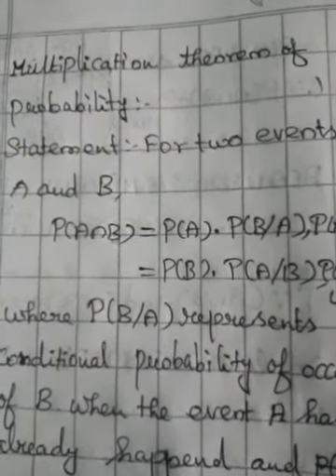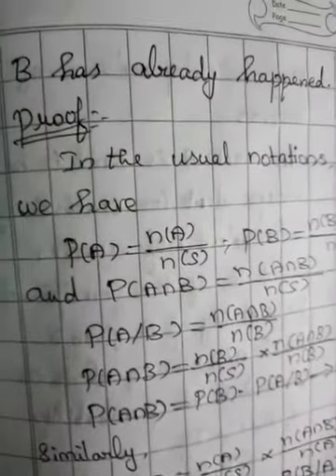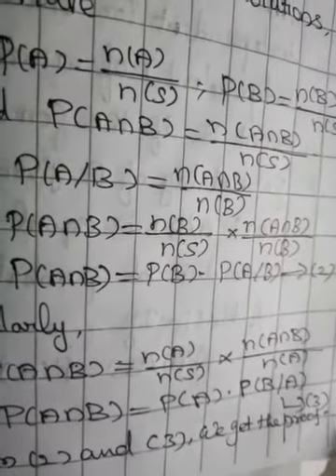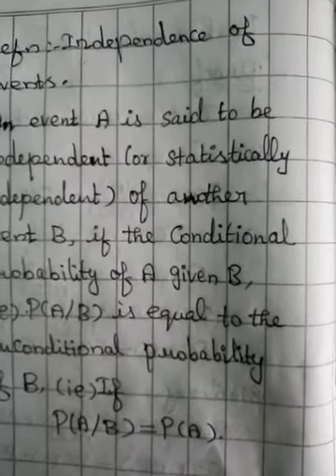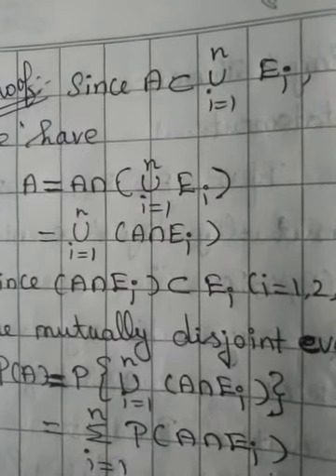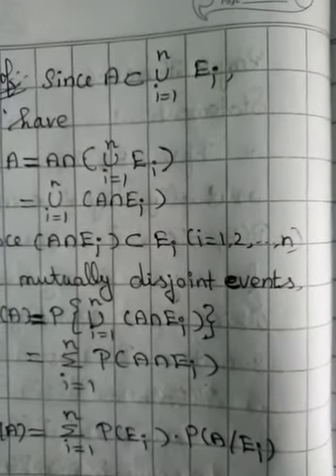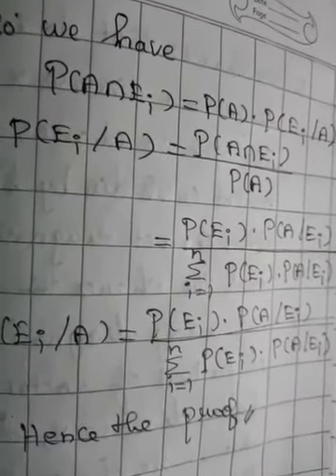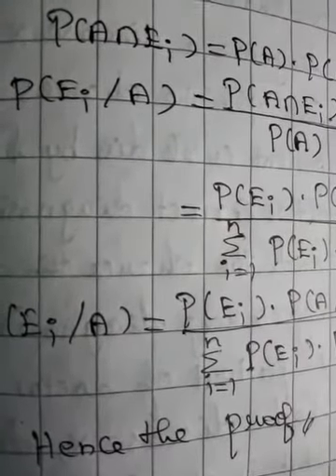130 Name :k. Saranya Department :B.sc maths llnd year Subject :mathematical statistics1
Name :k. Saranya
Department :B.sc maths llnd year
Subject :mathematical statistics1